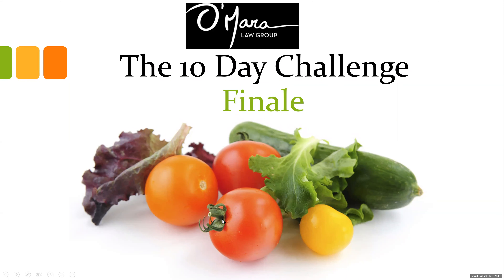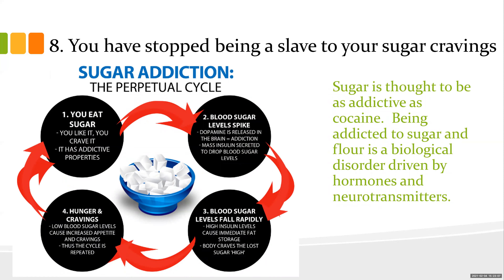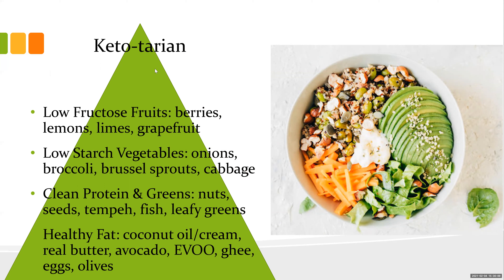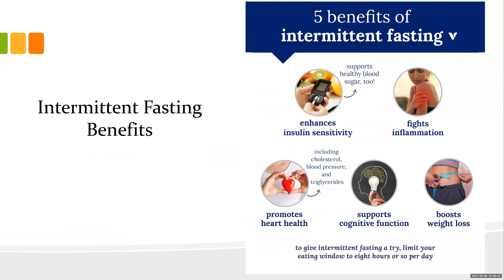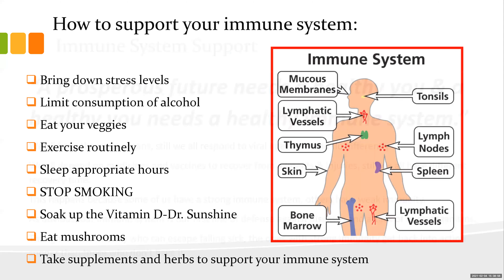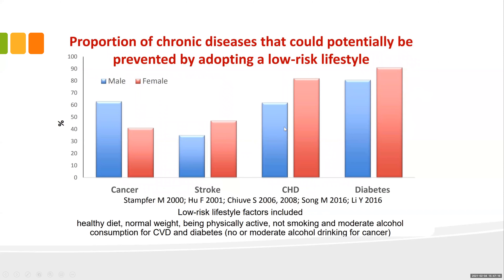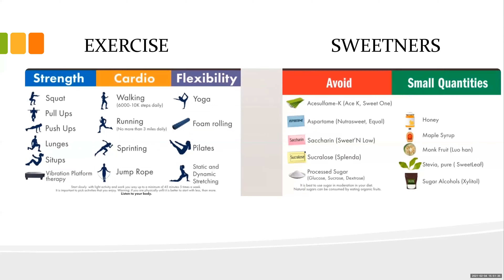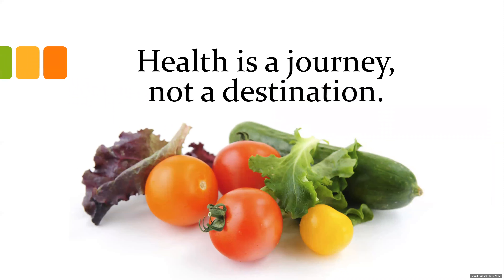OLG's 10 Day Program Finale!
The last class of the 10 Day Program! Congrats, you did it! Discussion of the 10 physiological changes that happened during the program.  Creating a lifestyle without sugar by eating more Keto and Intermittent Fasting.